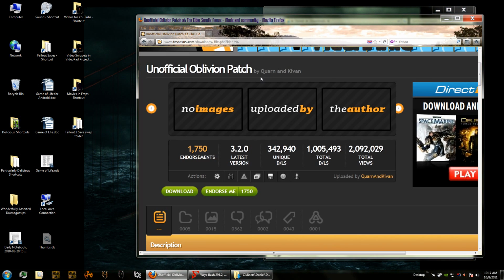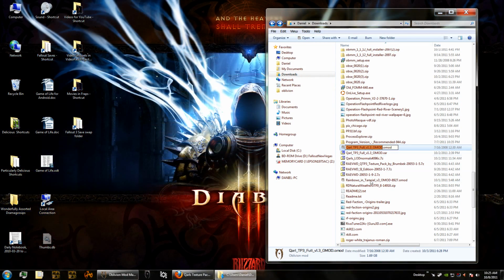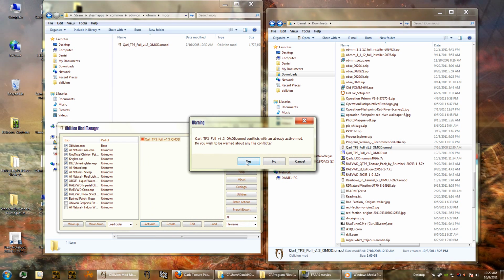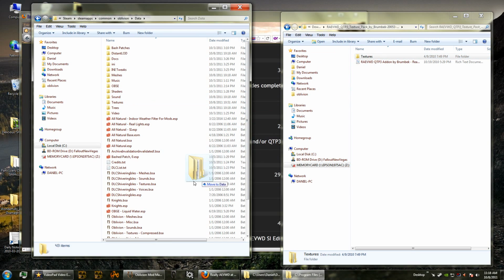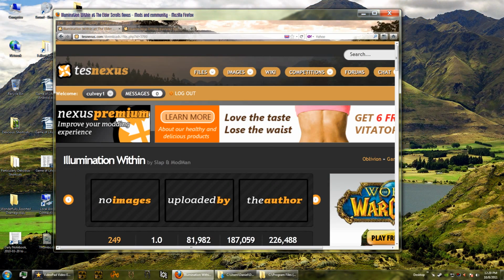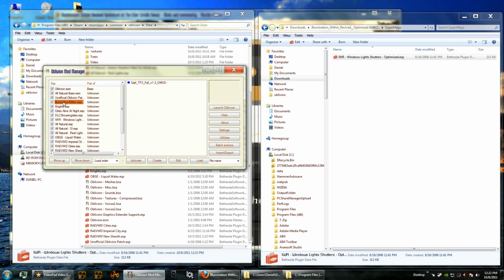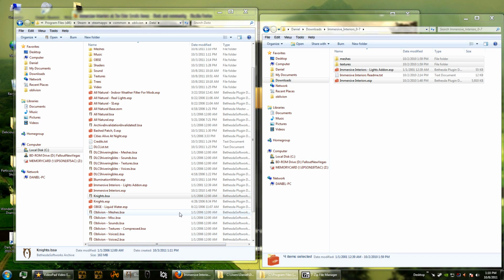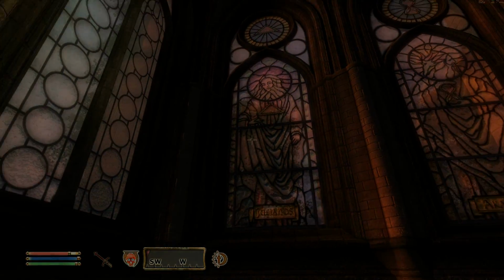Elder Scrolls IV: Oblivion Extreme Graphics Modding Tutorial, Part 4: Qarl's TP3, IW, II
What's a great way to make the wait for Skyrim more bearable?  Download Oblivion and MOD the holy hell out of it!  :D  And you've come to the right place:  Welcome to  my Oblivion Extreme Graphics Modding Tutorial series!  If you've always wanted to mod your Oblivion to update it to near-2011 quality graphics, then follow along!  Also, add a comment to tell us how you're doing with your modding.

In part 4, I show you how to install:
1. Oblivion Unofficial Patch v 3.2.0
(Choose Unofficial Oblivion Patch v3_2_0 Installer Version)

2. Qarl's Texture Pack 3 (QTP3):
(Choose Qarl_TP3_Full_v1.3_OMOD halway down the page)

3. RAEVWD QTP3 Texture Pack by Brumbek:
(Choose only RAEVWD QTP3 Texture Pack by Brumbek under "Files")

4. Cities Alive at Night :
(Choose the only file under "Files"

5a. Illumination Within

5b. Illumination Within Revived Optimised

6. Immersive Interiors
(Choose Immersive Interiors 0-81)